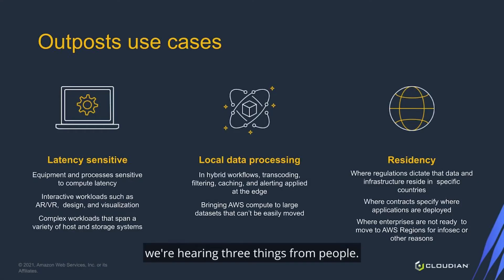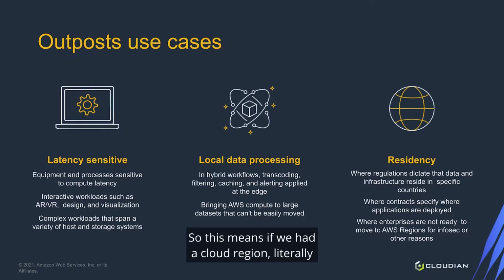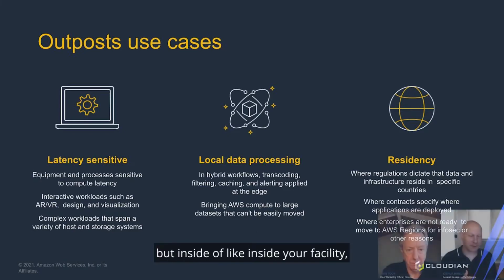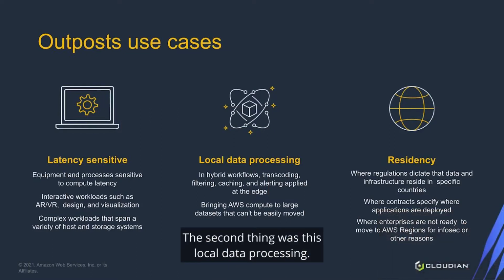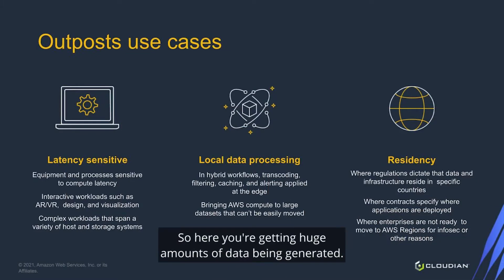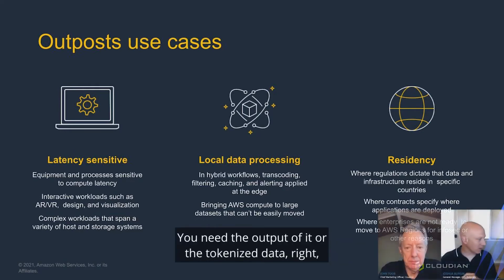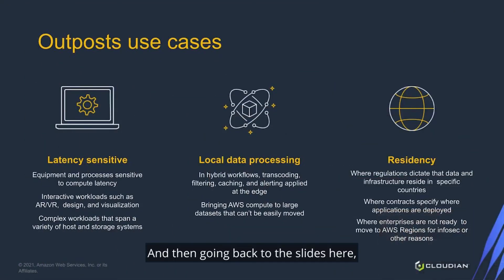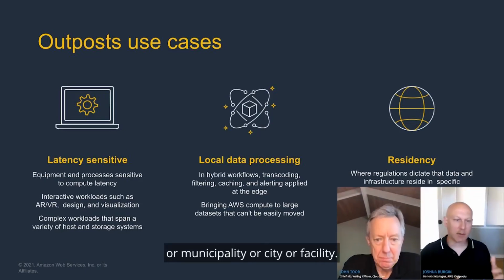Cloudian + AWS Outposts Use Cases: Low latency, local data processing, data residency requirements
Meet your data residency, capacity and performance needs with affordable, secure, on-prem object storage from Cloudian and AWS Outposts.

Joshua Burgin, GM of AWS Outposts and Jon Toor, CMO of Cloudian talk about why AWS is partnering with Cloudian and how the combined solution can help you do more with Outposts for less cost.